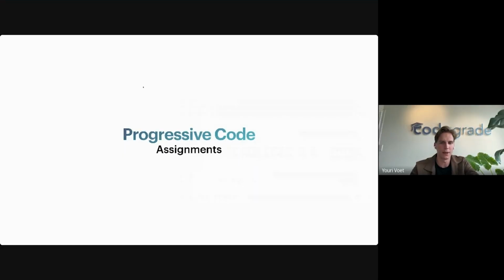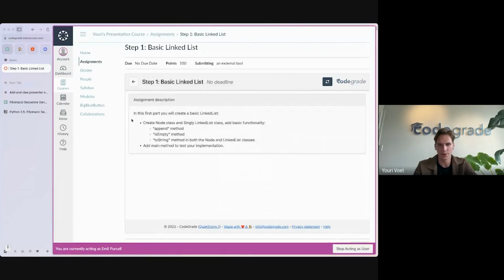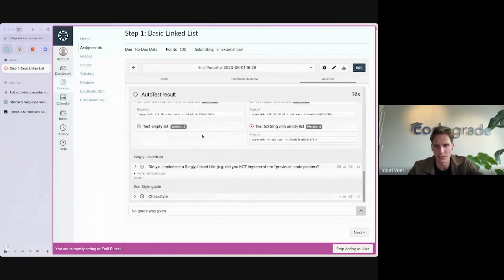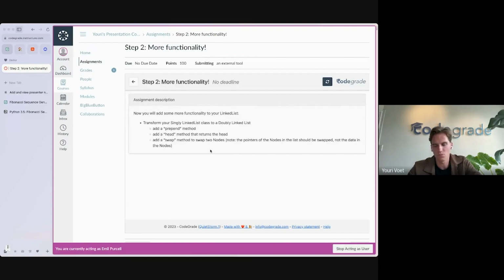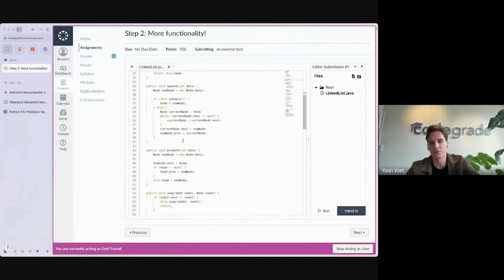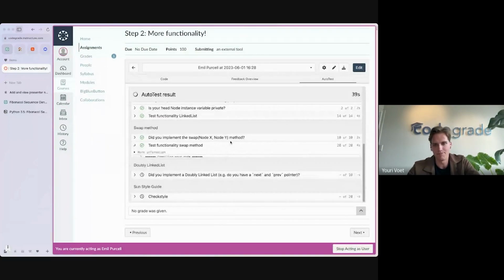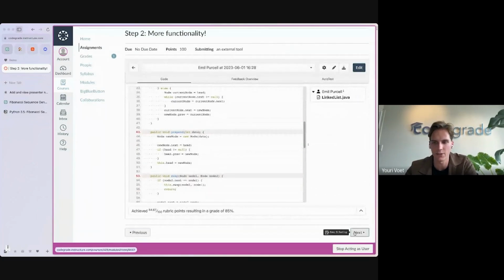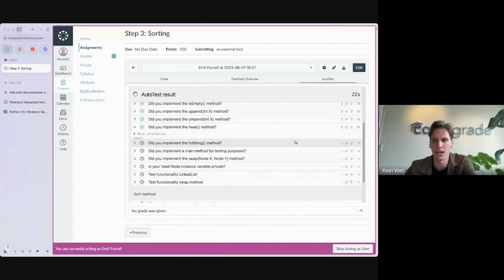Webinar Snippet: Progressive Code Assignments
CodeGrade CEO Youri Voet demonstrates how Progressive Code Assignments work in Instructure Canvas (or any other LMS like Blackboard, Moodle, BrightSpace) and CodeGrade. Progressive Code Assignments are one way to engage students and prevent the use of genAI like ChatGPT.

CodeGrade will give you tools to deliver engaging feedback on code.